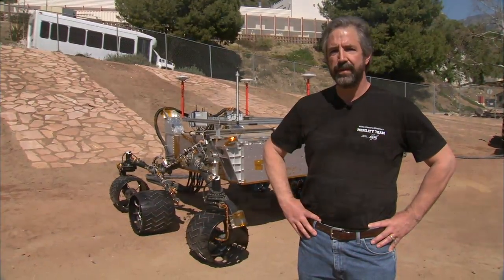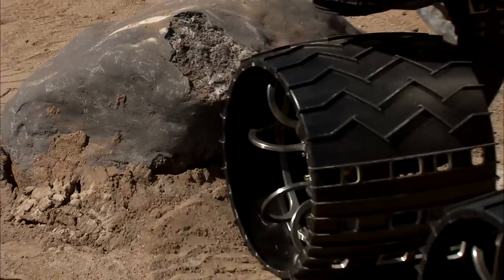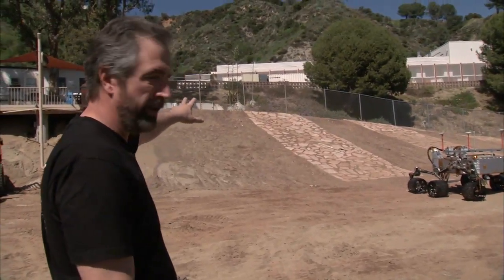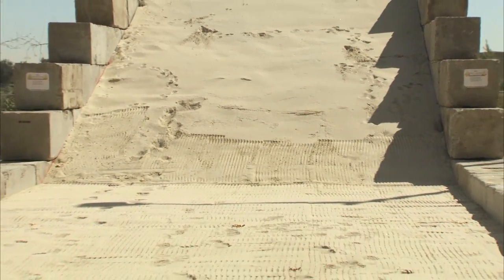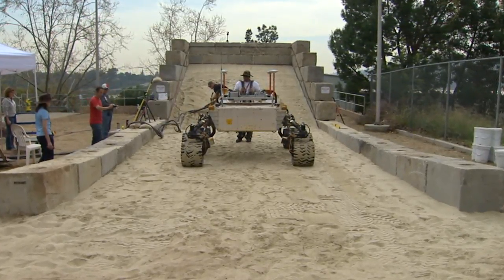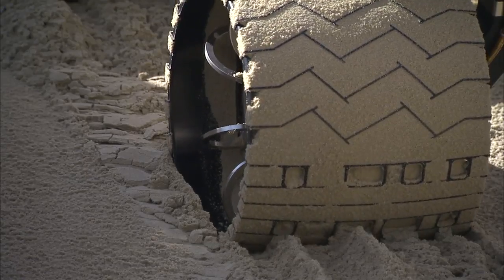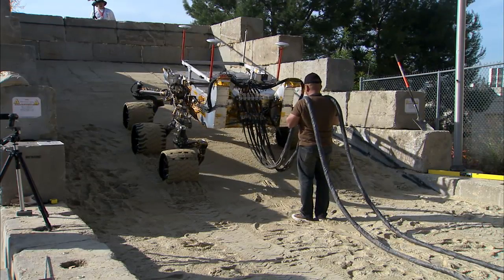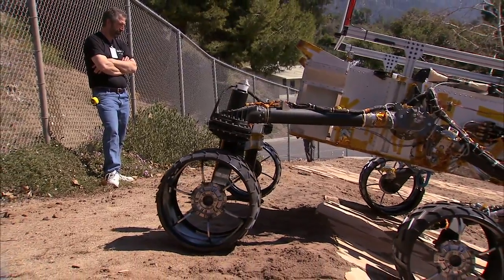Curiosity Rover's Stunt Double Takes a Spin [720p]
credit: NASA/JPL